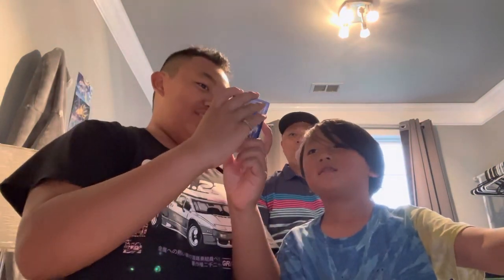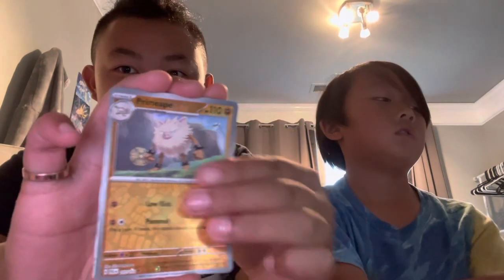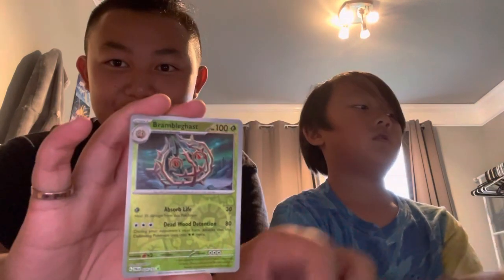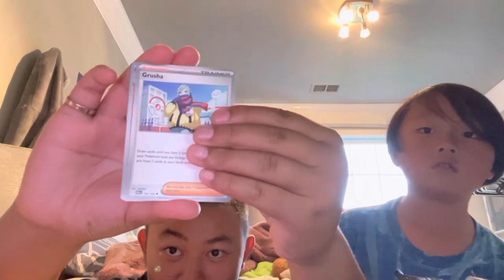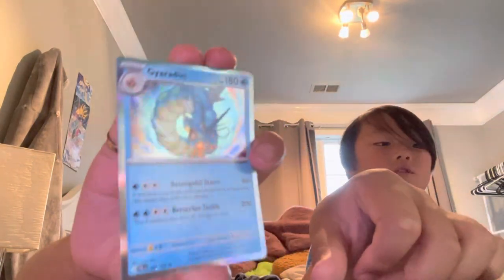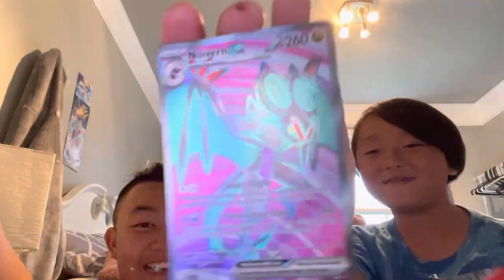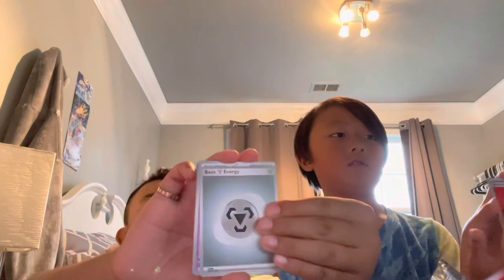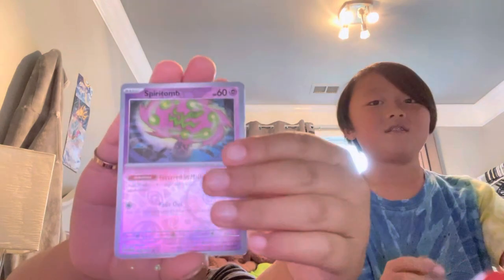New Pokémon cards Paldea evolved booster box”is it good”?